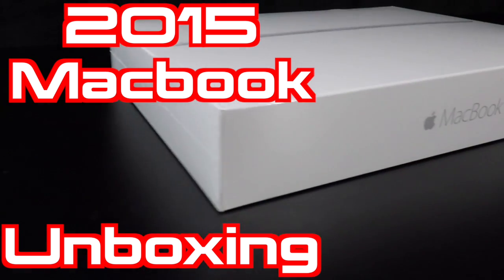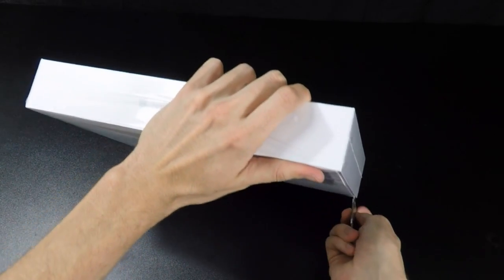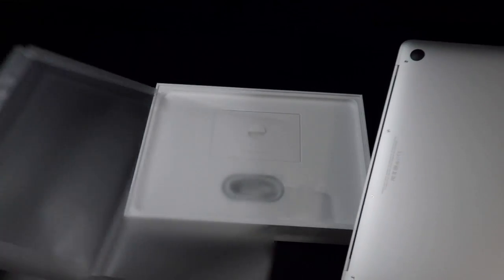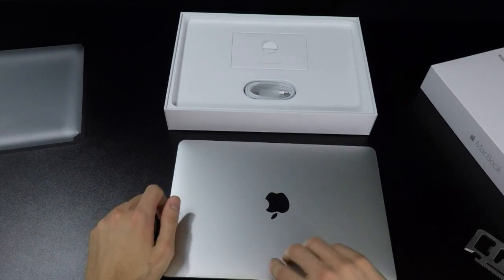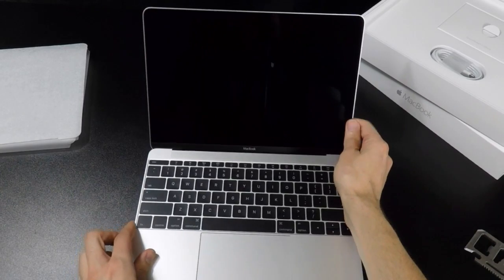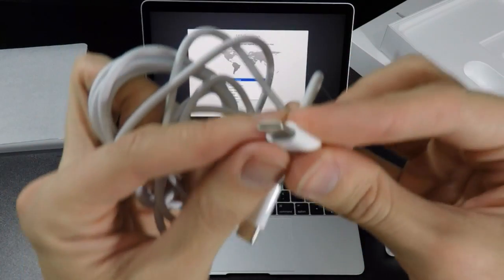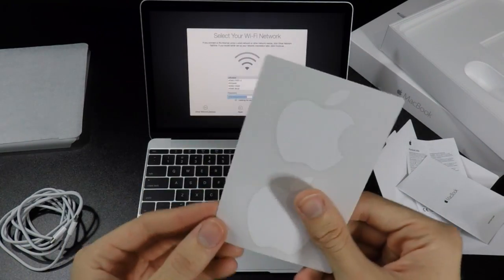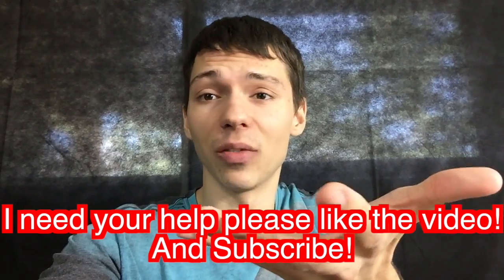Macbook 2015 Unboxing And Quick Technology Review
Macbook Can video edit, play games, high res screen, bigger track pad than pro, louder speakers than air, new fullsize keyboard.

1. This new macbook has tons of new technologies that make it a real awesome device. first of the screen is new and improved really high res so the images look sharp.

2. The keyboard has been redone. and is easier to type on and requires less pressure. also the keys are bigger and take up more space allowing you to type with more precision. how ever it does take time to get used to.

3. New USB C connector allows for an all in one connector, video, charging, data transfer, and a whole lot more its super fast! too bad theres only one.

4. The new track pad with touch force is amazing! its huge its the best and biggest track pad available on an ultrabook. it also had the new touch force tech which allows for better, higher precision based clicking and also at the top of the track pad not just at the bottom, its settings are also very customizable.

5. Speakers are louder and more clear than the air, I was blown away by the cryistal clear sound quality of these new speakers.

6. Ultra slim form factor beats any laptop in its class for thinness and sleek design.

7. Low watt cpu runs at 4.5 watts keeps the device fanless and cool. the cpu isn't the strongest but still good enough to do light gaming and moderate video editing. I'm using it as my main video editing machine a review on that soon to come.

I'm standing by 24/7 to answer all questions any time!

500GB External Samsung SSD drive
$160

200gb External Samsung SSD Drive
$100

1TB External Samsung SSD Drive

$70
GAMER MOUSE WITH CRAZY BUTTON COMBO:
$35

$30

GAMER HEADSET
Logitech Gaming Head SET
$70
LAPTOP BUYING GUIDE
2012 MacBook Pro NON RETINA
$900

2015 MacBook Pro 13 & 15 Retina
$1000
$1240
$1600

2016 MacBook Pro 13 & 15 Retina
$1600
$2600

2016 12” Macbook
$1200
$1550